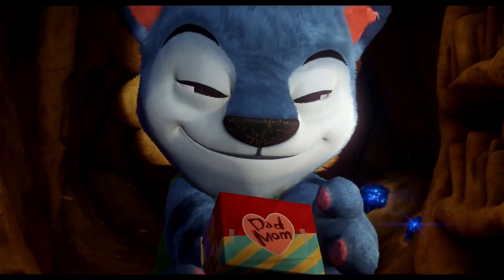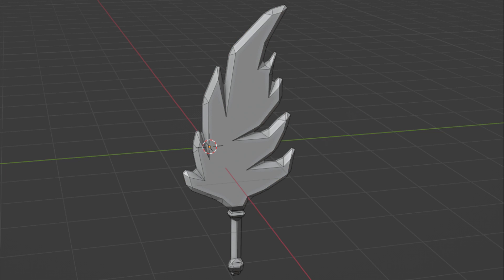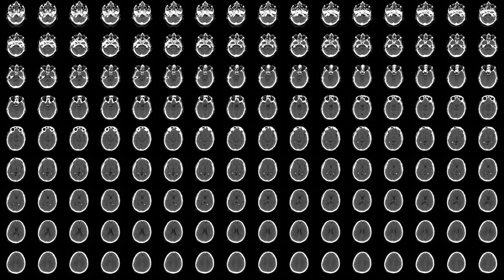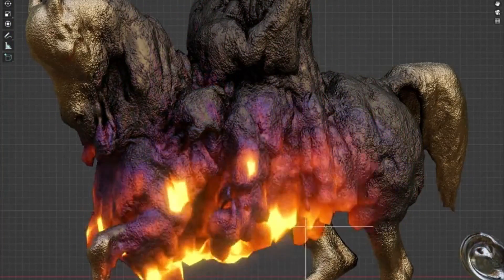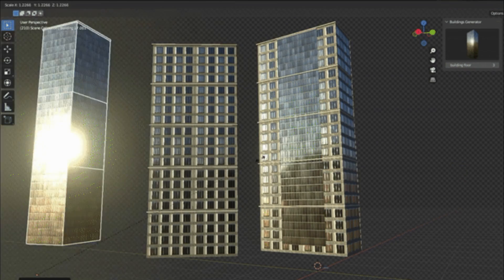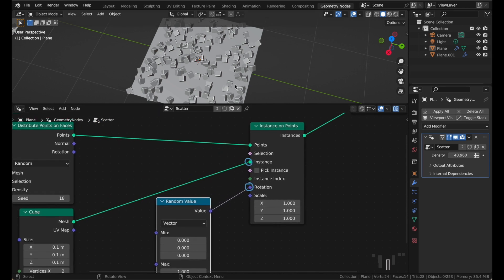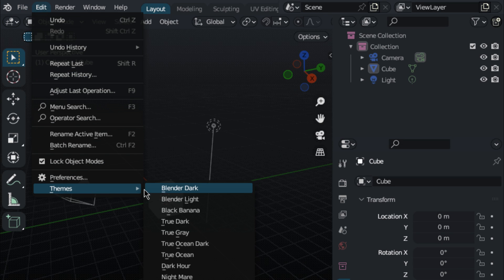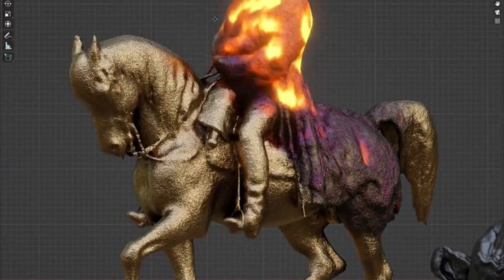Free Blender Addons & Assets (you probably don't know yet!) #6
The Addons:
0:00 intro
0:19 Addons & Generators & Assets
MPP - Material Pick & Paste - Blender Addon
Surface Add-On For Blender. 1200+ Displacement Textures Bundle.
Melt Generator Setup for Geometrynodes/ Blender 3.5 Simulation Nodes Branch
Engine FXs v1 | Blender's Procedural Engine Thrust Creation Pack
5:32 Outro

Create complex motion graphics with procedural animation.

RIGGING & ANIMATION ►
Facial animation tool for Blender.